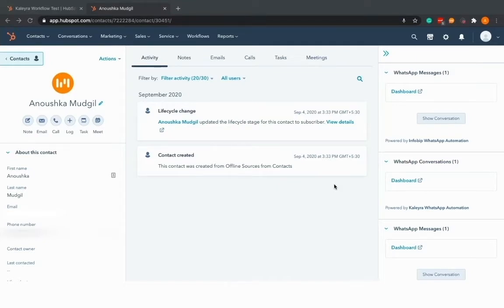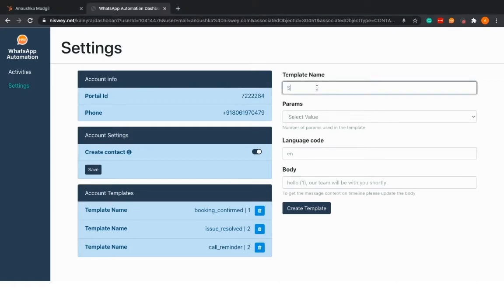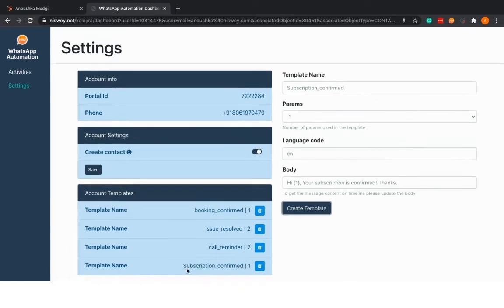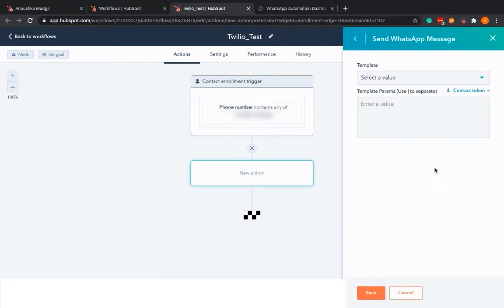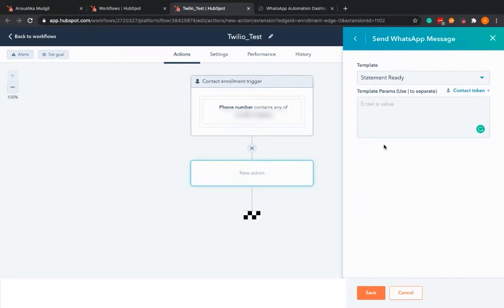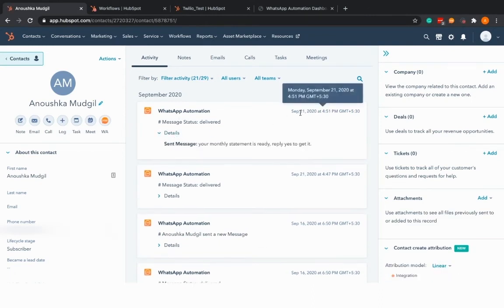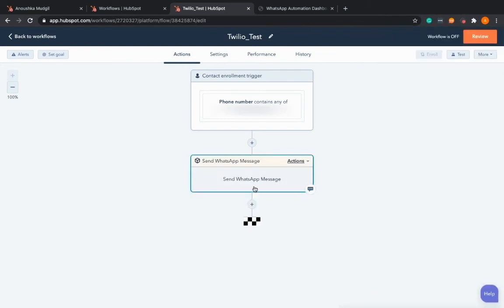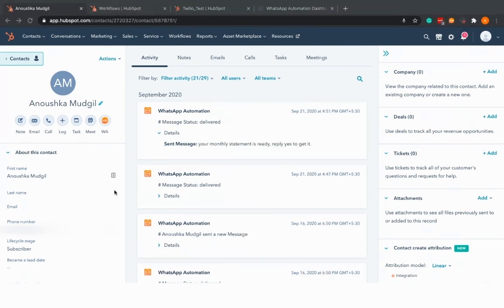Save WhatsApp API Approved Templates in WhatsApp Automation tool HubSpot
Once you have your template messages approved from your API provider, you can save these templates in the WhatsApp Automation tool dashboard within HubSpot to keep them handy and use them in your Workflows. Here's how.